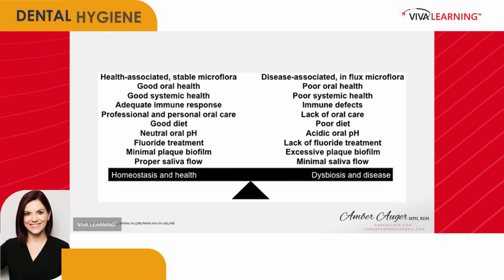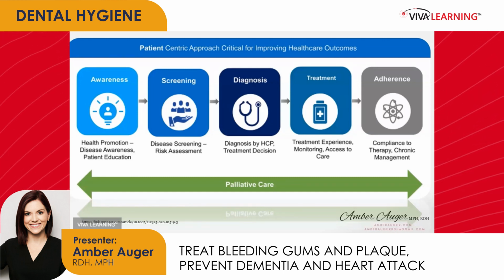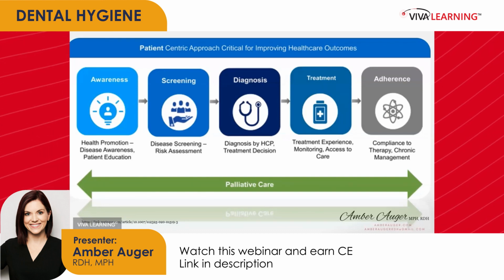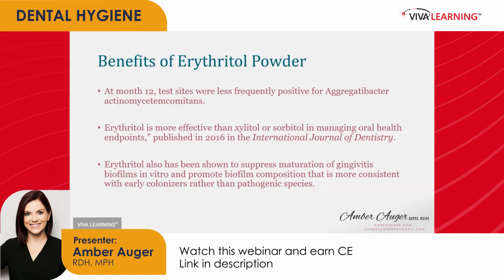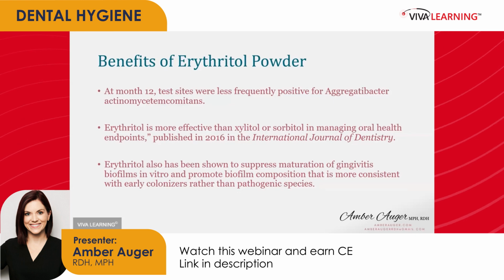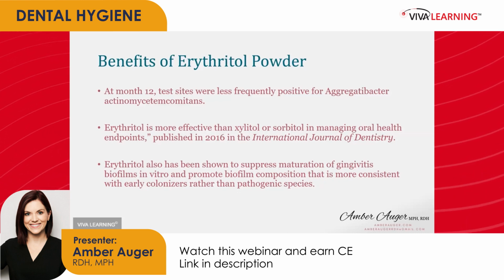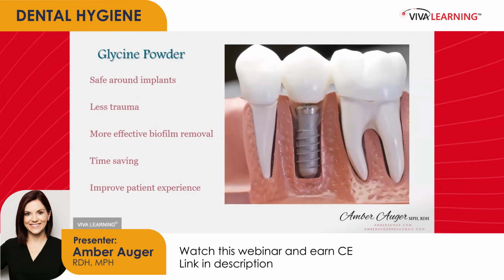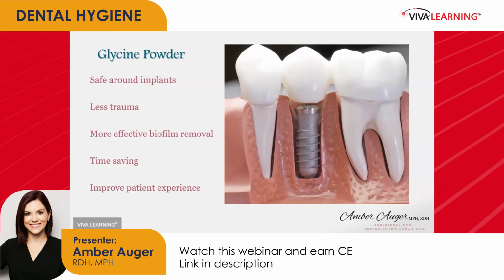Treat Bleeding Gums and Plaque, Prevent Dementia and Heart Attack | Amber Auger | Viva Learning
Periodontal Disease demands a comprehensive approach to treatment recommendations critical to the patient's long-term success, because of its multi-factorial nature.

Speaker: Amber Auger, RDH, MPH

During this CE Webinar, you will learn about non-surgical therapy:
- Dental dysbiosis and how to treat it
- How to maximize the patient’s periodontal outcomes
- Practical implementation specific to the patient's staging and grading of the latest clinical innovations